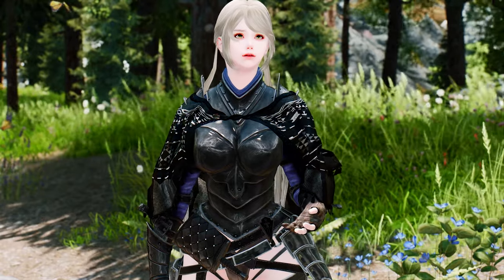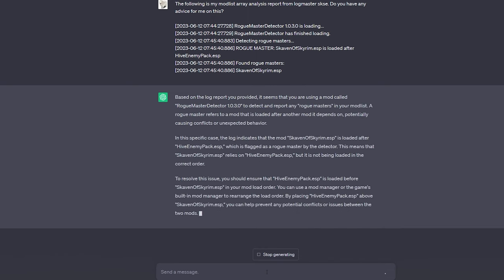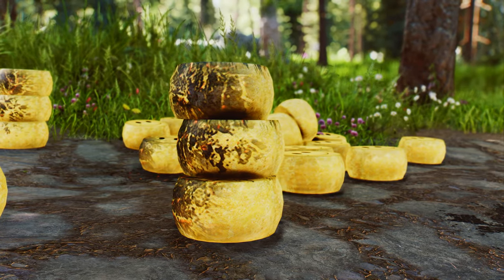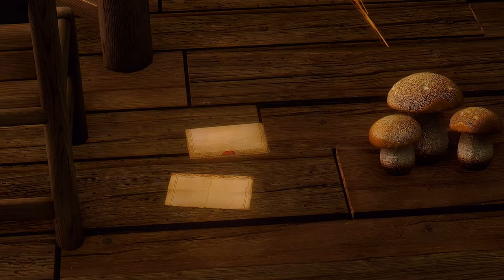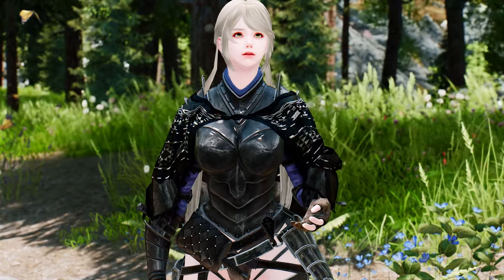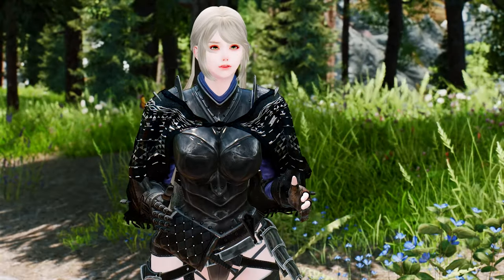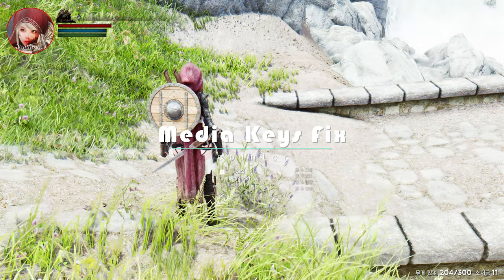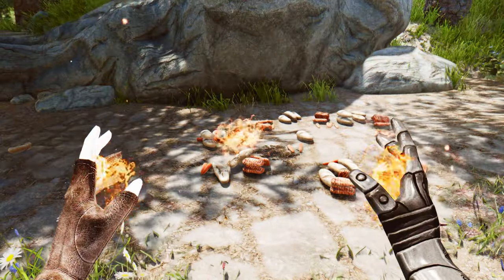No ESP, No Problem: The Best SKSE Plugins for a Customized Skyrim Experience Chapter 3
I. PRESET
🔴 ARJARIM Left Upper Shoulder Immersive Equipment Display Preset 2.21

II. CHAPTER
00:00 Intro

00:24 Rogue Master Detector SKSE

01:45 Scattered Object Solution SKSE

03:05 Ingredient Priority Fix NG SKSE

04:52 Outfit Effect Addon Plugin SKSE

06:07 Weapon Effect Addon Plugin SKSE

07:50 Media Keys Fix SKSE

09:03 Outro

III. ARJA's Ultimate Modlist